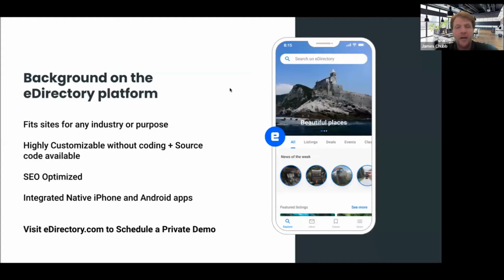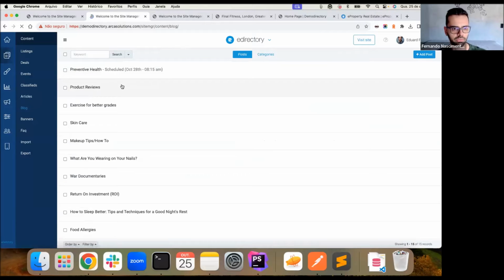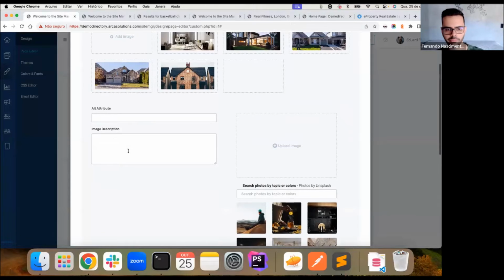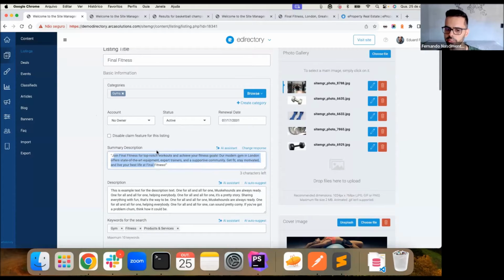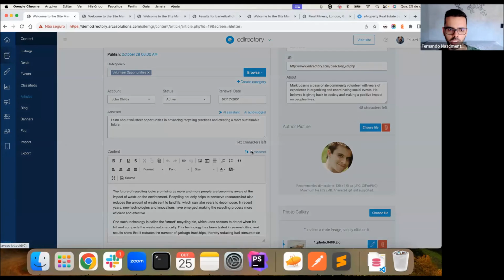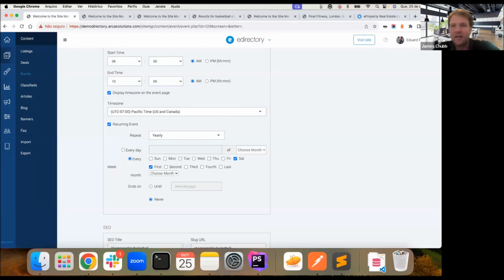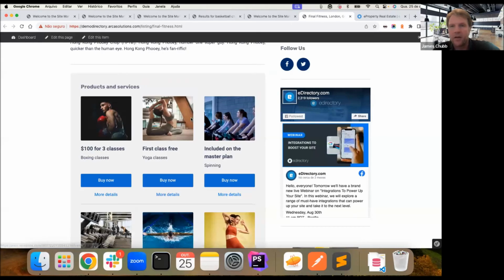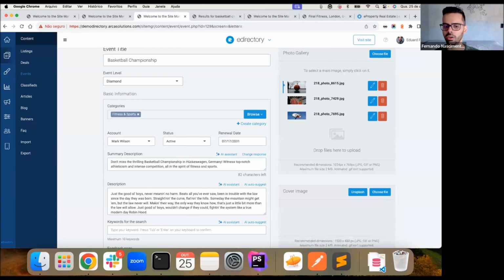eDirectory Webinar - Meet the New eDirectory 13 3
The new eDirectory 13.3 powered with artificial intelligence is now available. This new version brings the integration with Chat GPT, the most known artificial intelligence platform so you and your advertisers can create and optimize descriptions, keywords, and even write articles from scratch.